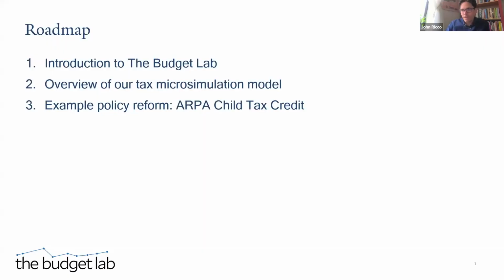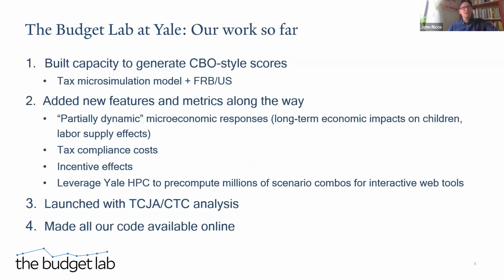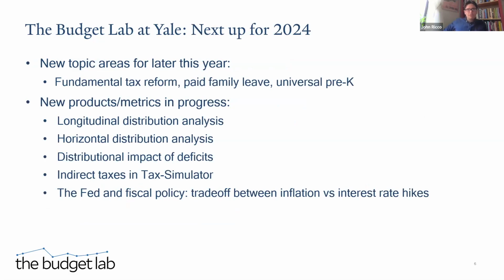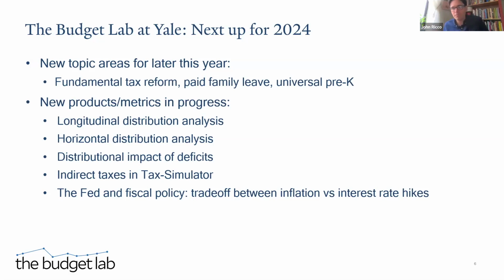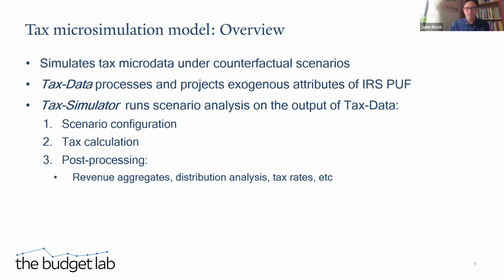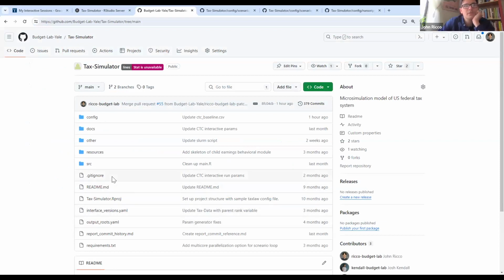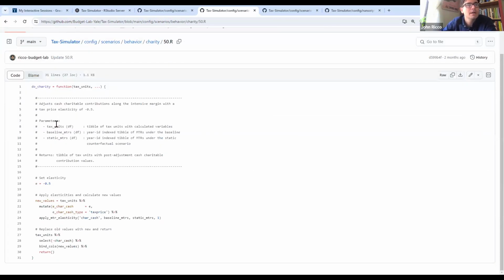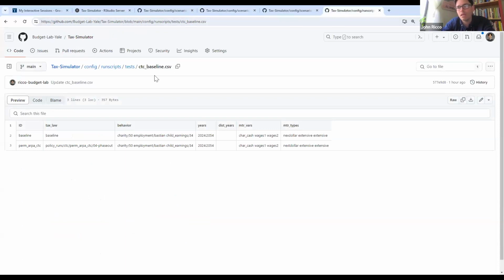PSL Demo Day 55: The Budget Lab at Yale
John Ricco (Yale) gives an introduction to the Budget Lab at Yale and their Tax-Simulator model.